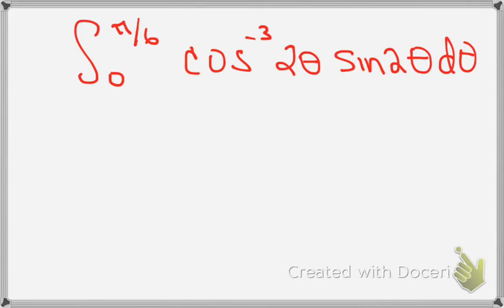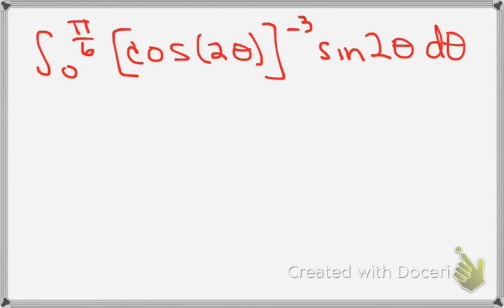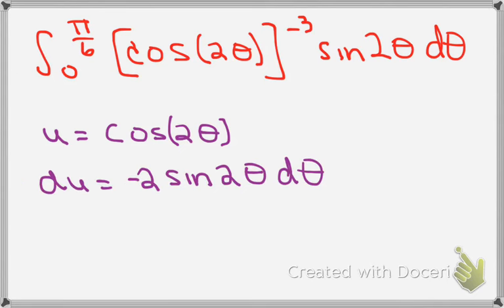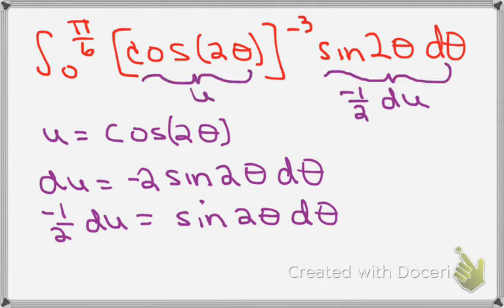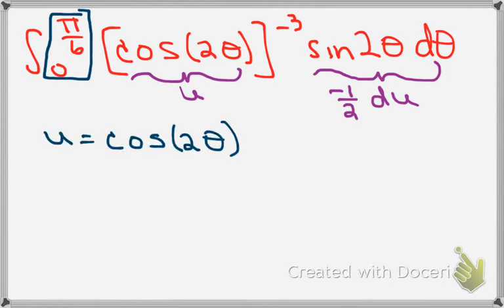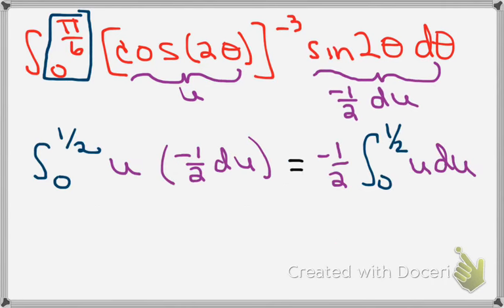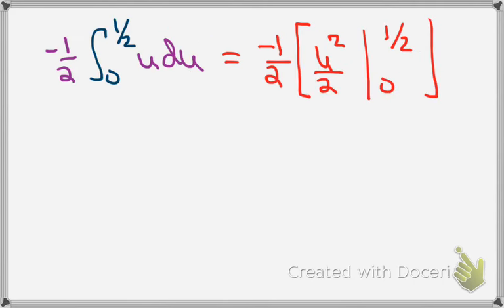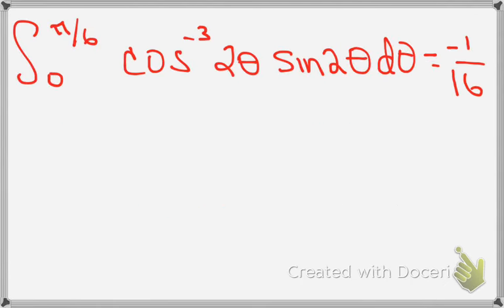U Substitution and Indefinite Integral Example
An example of how you can use U-Substitutions to solve definite integrals